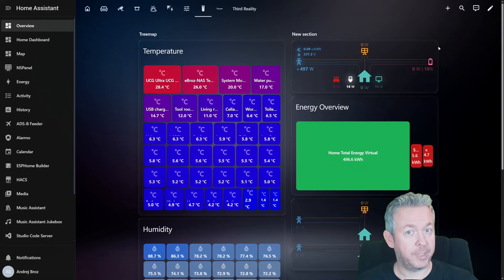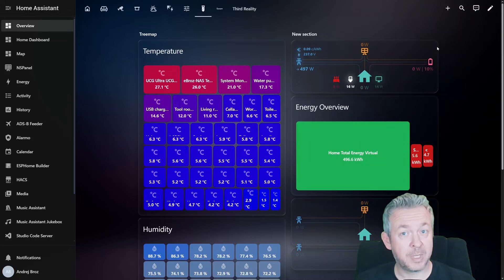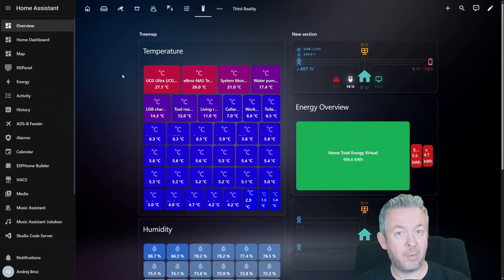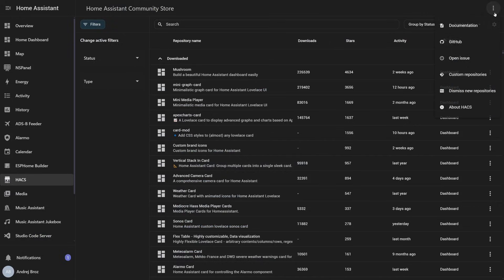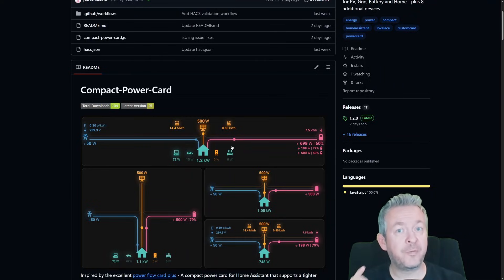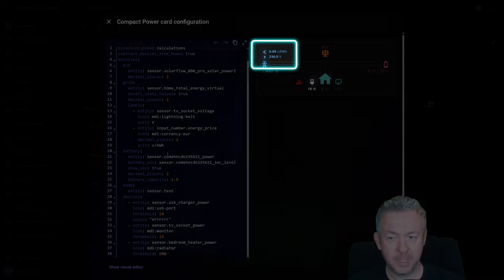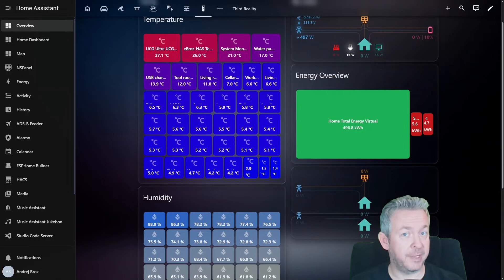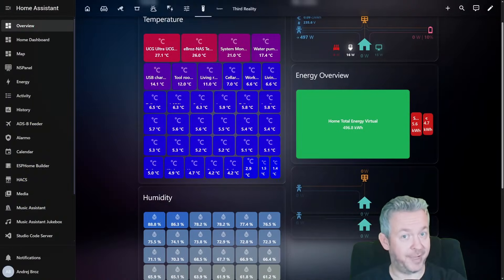2 New HACS Energy Cards You NEED in Home Assistant (Treemap + Compact Power)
Home Assistant dashboards are powerful — but when it comes to energy data, they often show too many numbers and not enough insight.
In this video, I’m showing you two brand-new HACS cards that completely change how you visualize energy and power in Home Assistant:

🔹 Treemap Card – perfect for comparing groups of sensors like power usage, temperatures, batteries, or solar flow
🔹 Compact Power Card – a clean, minimal card for showing power values without clutter

Together, these cards turn your Energy Dashboard into something that’s not only informative — but actually enjoyable to look at.

As always, these are open-source projects — please visit the GitHub repositories and ⭐ star them to support the developers.

00:00 - Why dashboards need better visuals
01:17 - What Treemap Card really does
04:32 - Compact Power Card explained
07:03 - Using both cards together

Your support helps keep these projects and videos going.